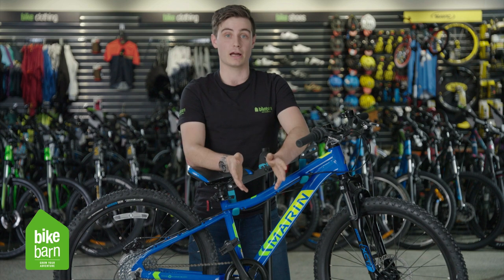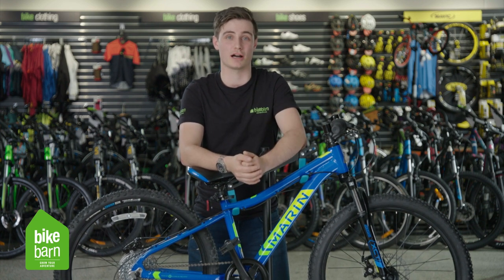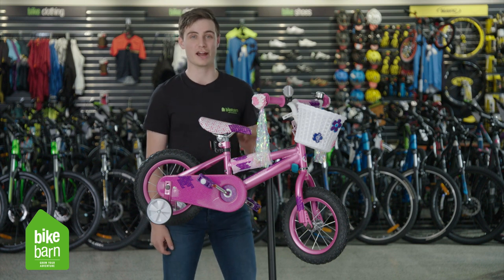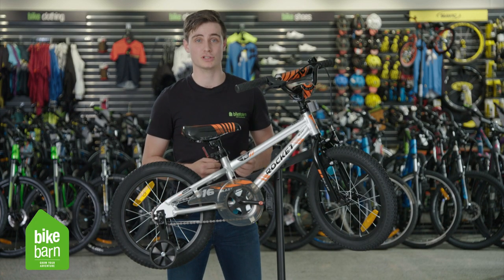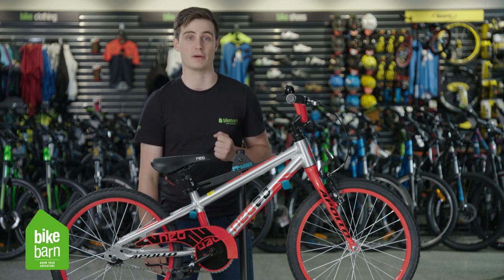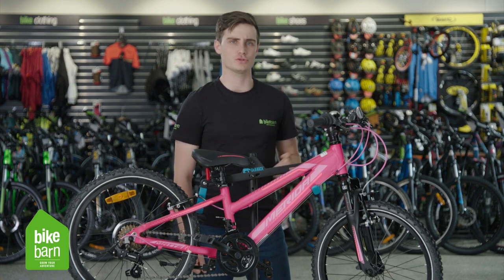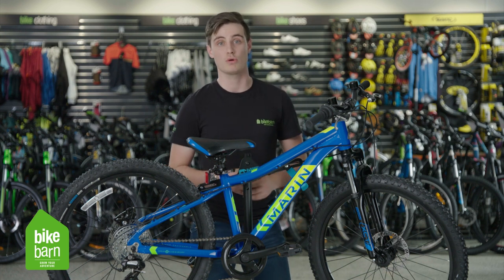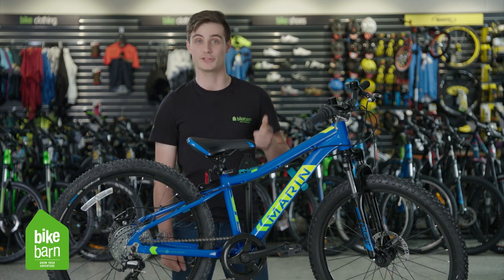Bike Barn’s Bike Size Guide: How To Choose a Kids Bike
In Bike Barn's kid's bike size guide, we take parents through the process of picking the perfect bike for their child. There are a variety of factors to consider - such as their height - and a couple of essential pieces of equipment they need to safely get on the saddle. Help your child to feel safe on their first bike, and choose carefully! Want the written version? Check out the Bike Barn website for our guidelines, size chart, andthe best offers on kids bikes in New Zealand.